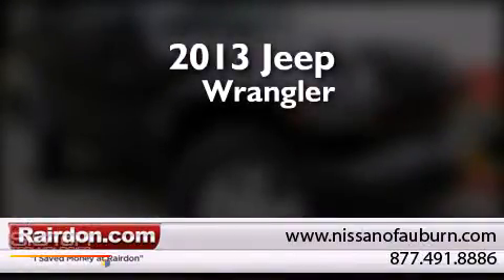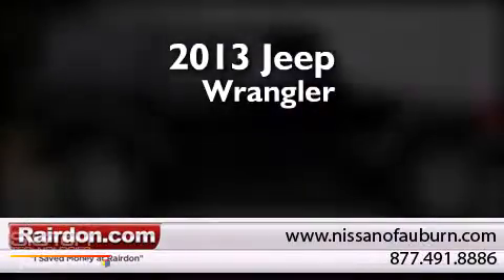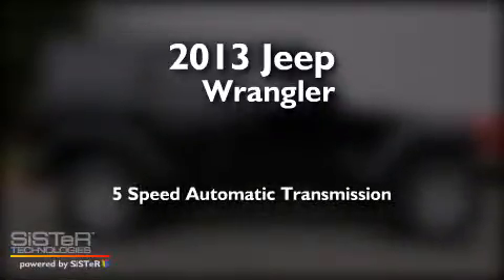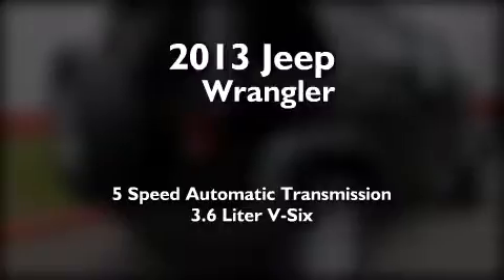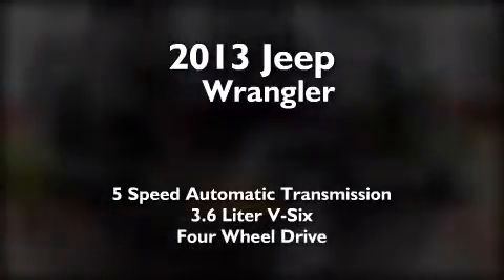2013 Jeep Wrangler Auburn WA 98002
We have been honored to serve the Auburn WA area , we promise that your experience at our dealership will exceed your expectations ! Year : 2013 Make : Jeep Model : Wrangler Engine : 3.6L V6 DOHC 24V FFV Trans . : 5 Spd Automatic Exterior : Black Clearcoat Interior : Black Stock : DL643085 Rairdon Nissan of Auburn 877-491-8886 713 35th Street NE Auburn , WA 98002